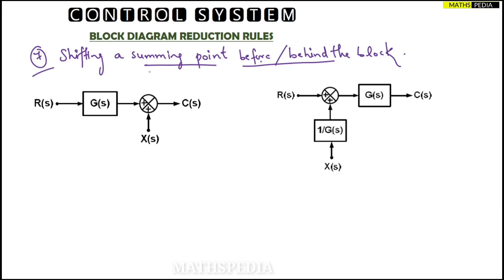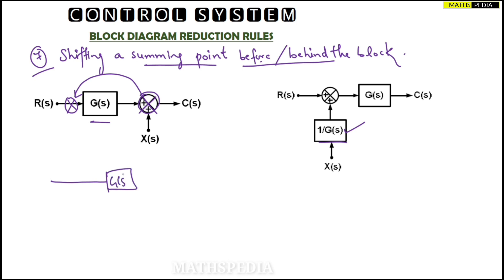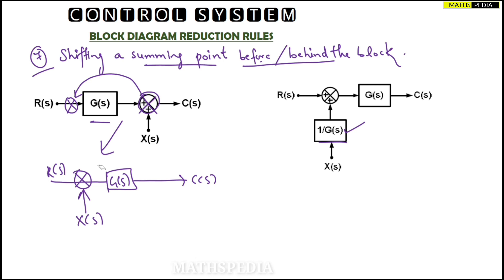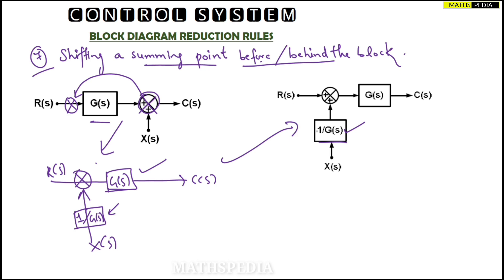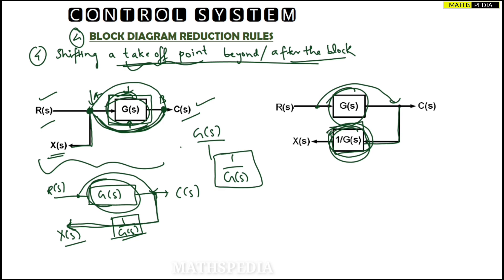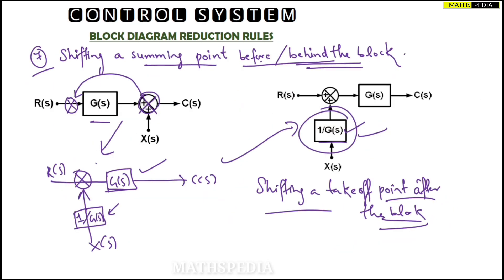Block diagram Reduction 7 | Shifting summing point after block|Control System|Engineering|Mathspedia